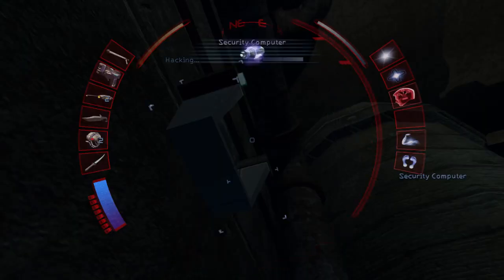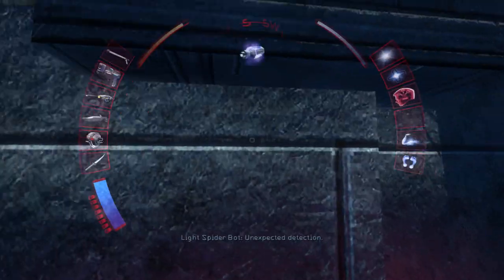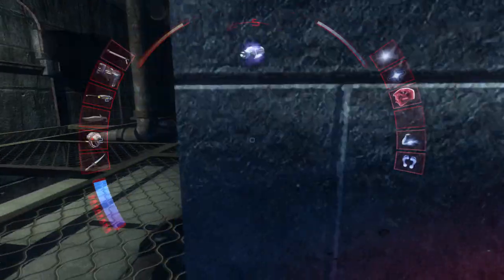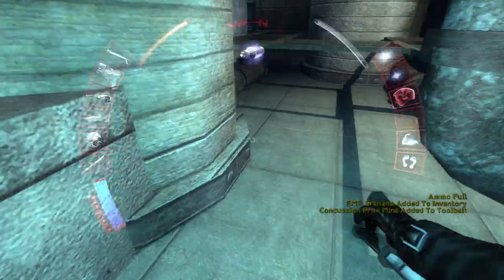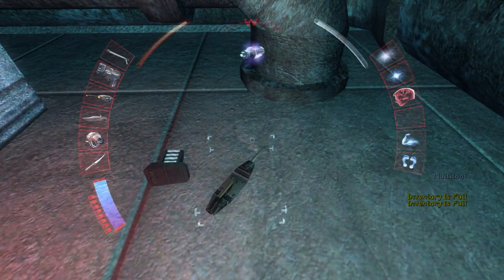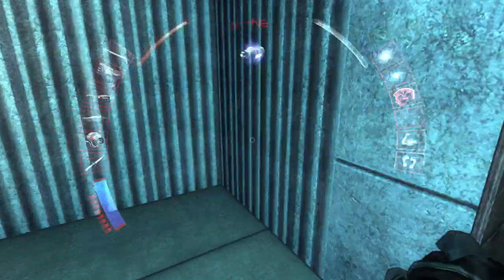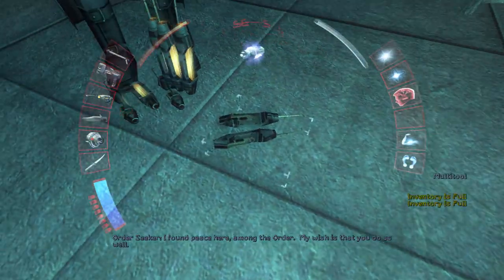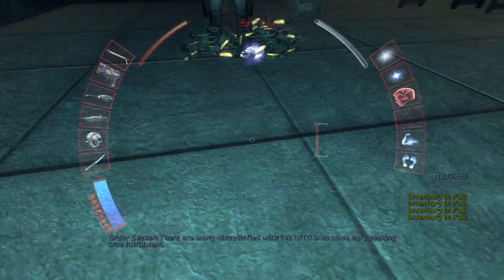Invisible War: infinite multitool spawn trick